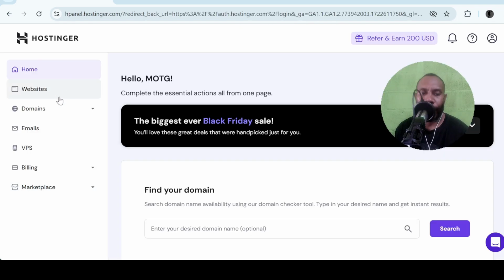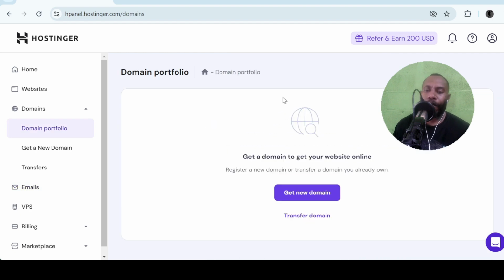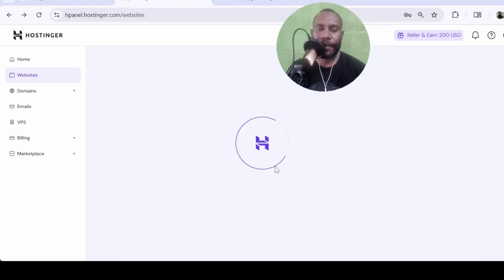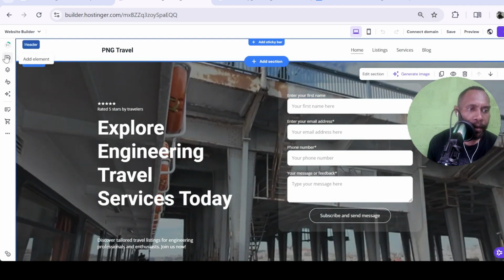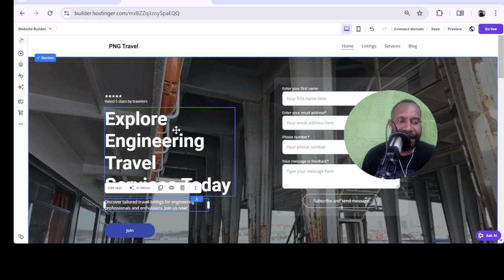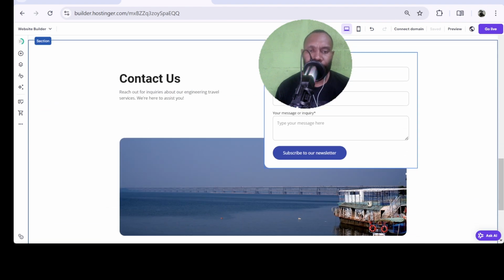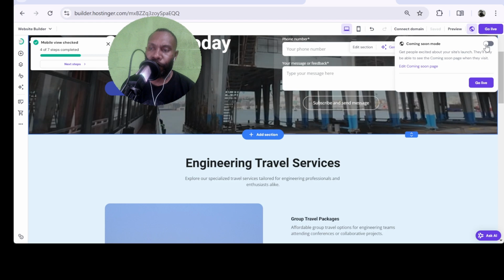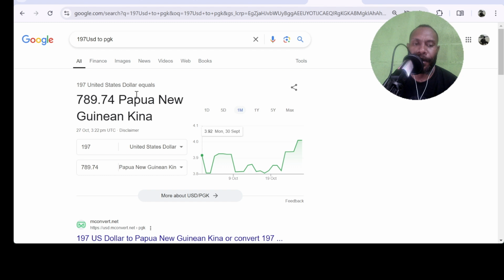Hostinger Tutorial: How to Make a Website Using Hostinger - Full Tutorial 2024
Learn how to create a website with Hostinger in this tutorial, covering everything from setting up web hosting and choosing a domain to customizing your site, plus the costs involved. Perfect for beginners who want a quick and affordable way to get online